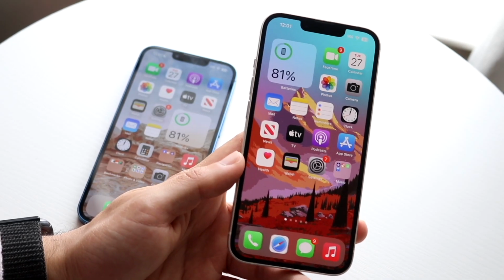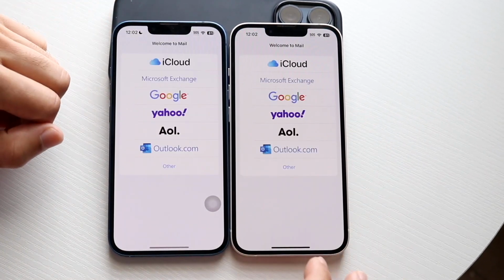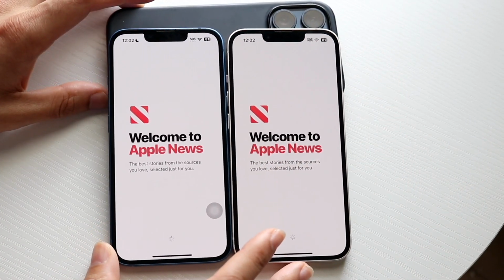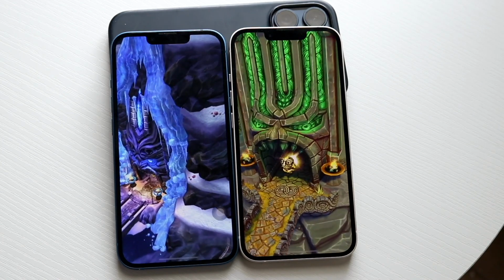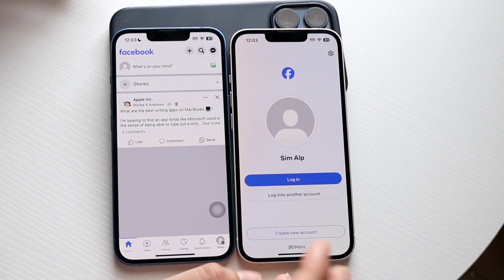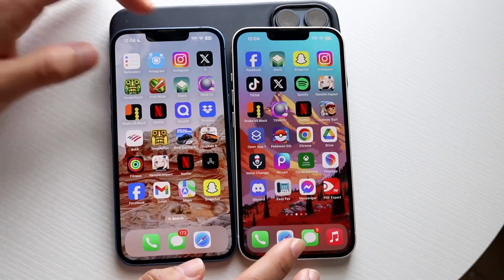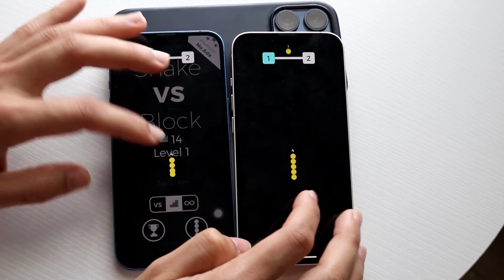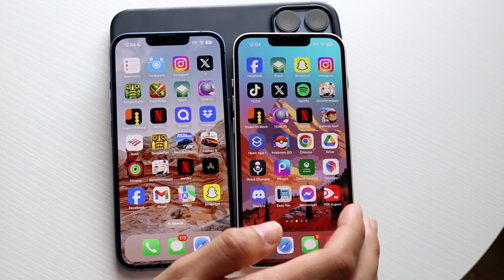iPhone 14 Vs iPhone 13 Speed Comparison In 2024